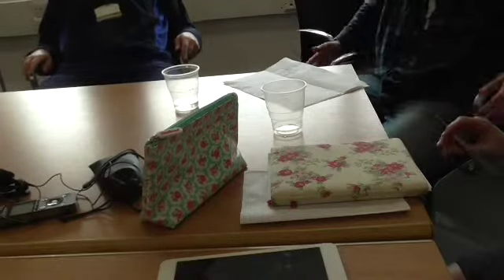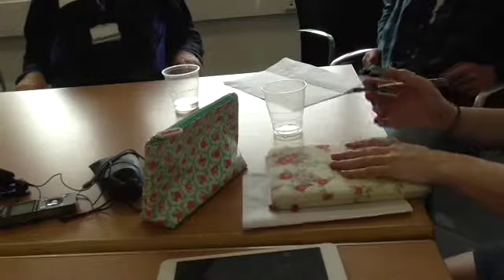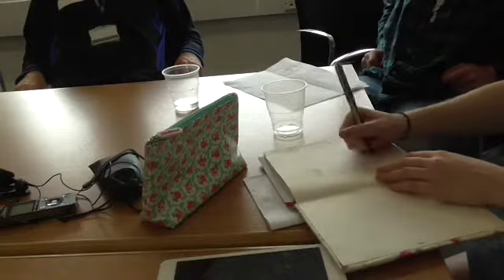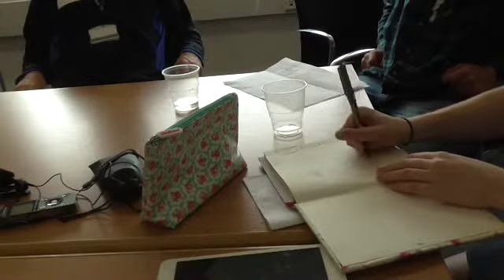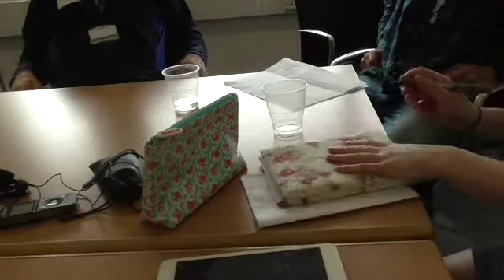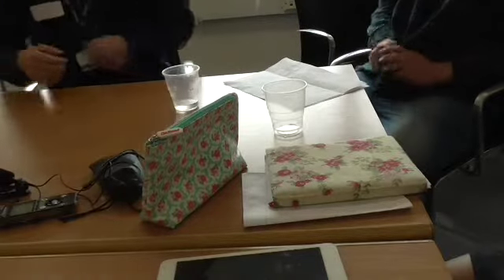Appendix CPD1 - C0302 Coach Forum 3/4/14